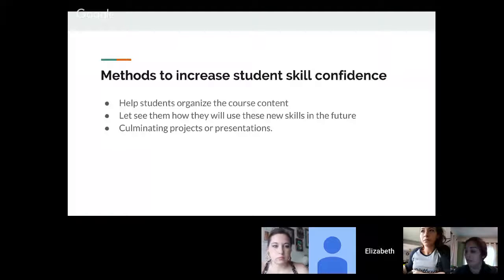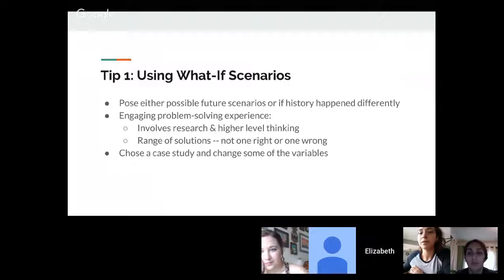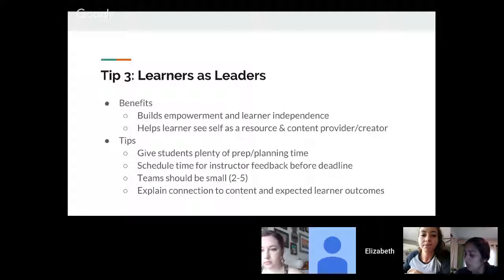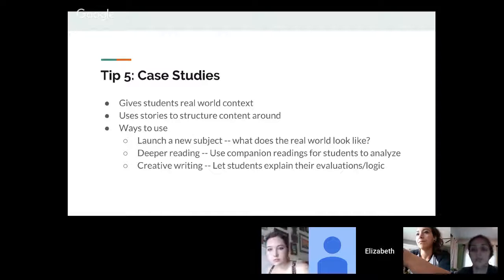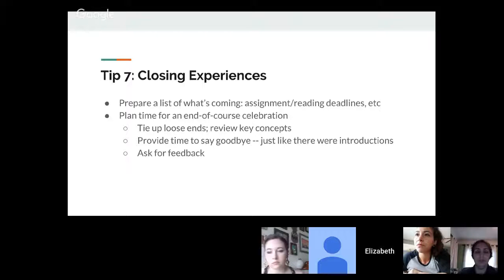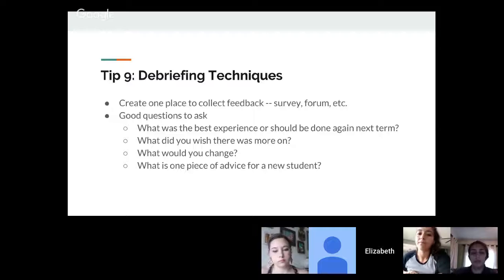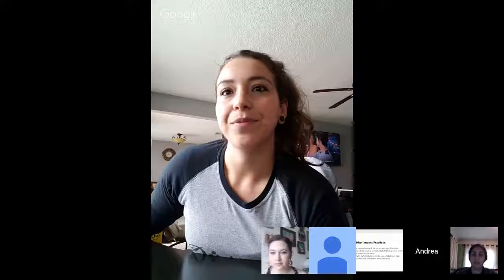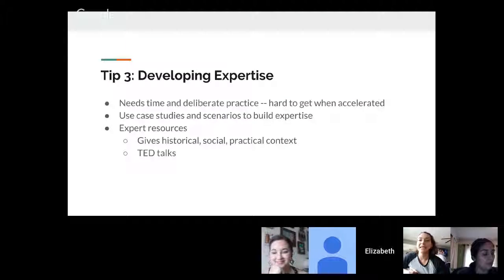Online Book Review: Chapter 9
ETEC 551 Study Guide for Chapter 9

The charts are the same as our submitted study guide for the class,

Sorry! Waiting on technical difficulties